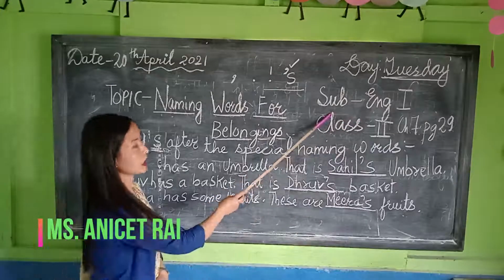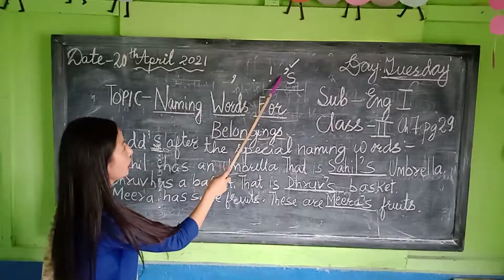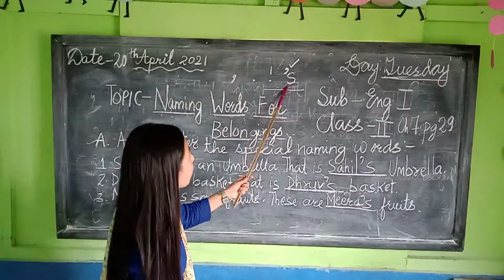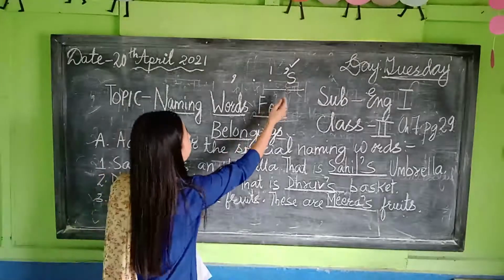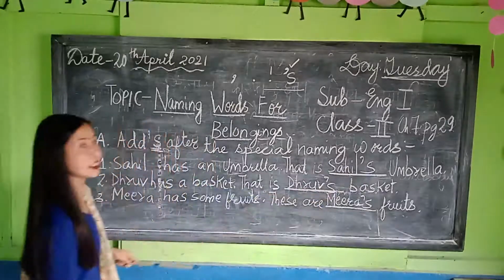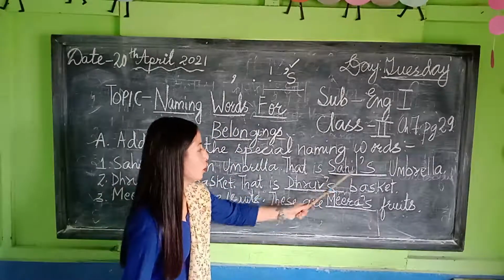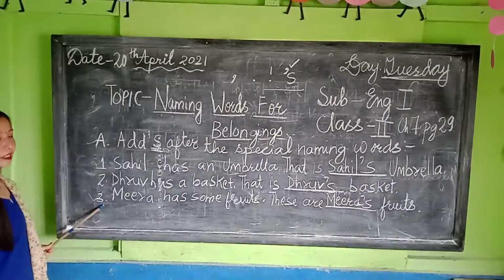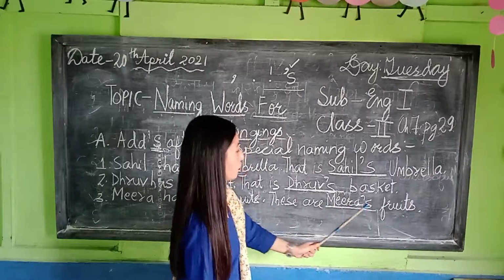ENG I CLASS II